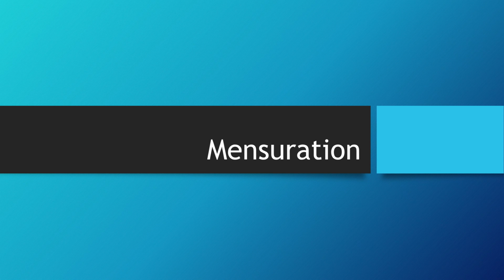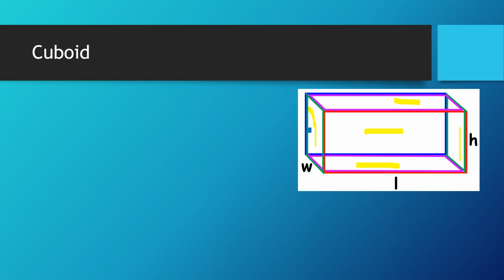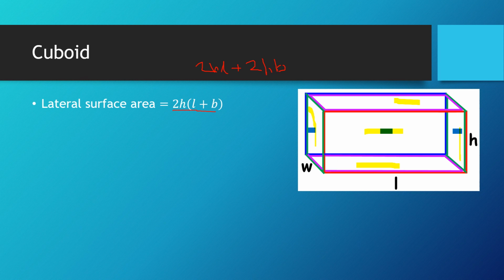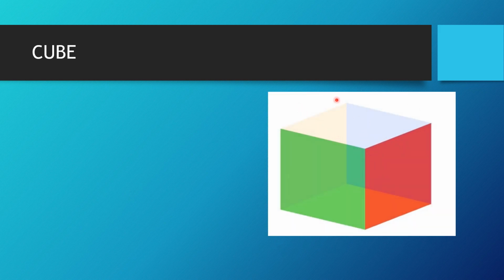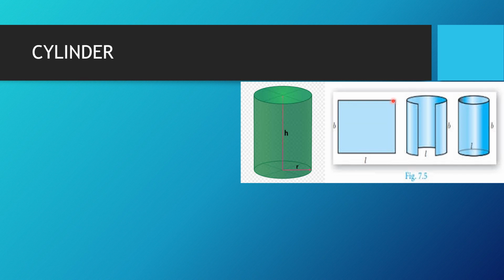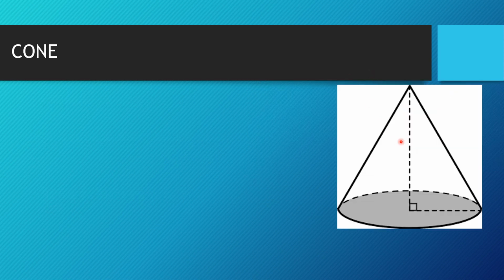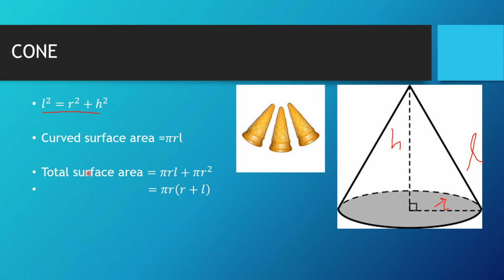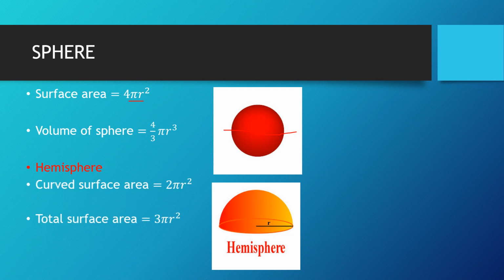Mensuration Part 1-Introduction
It explains the formulas of surface area,volume of various objects. It also deals with solving numericals from SSC book and also contains some application based sums